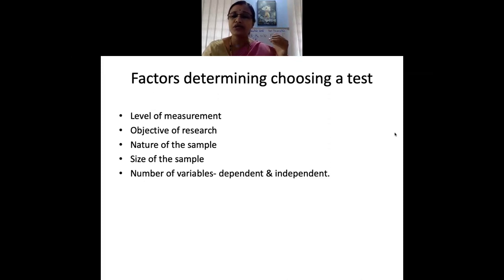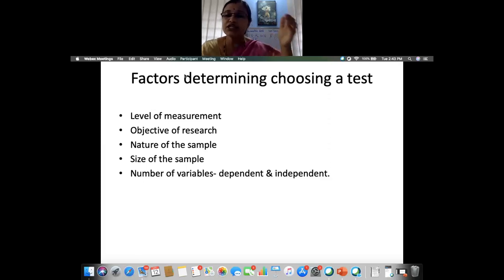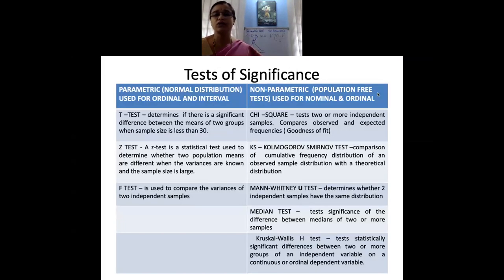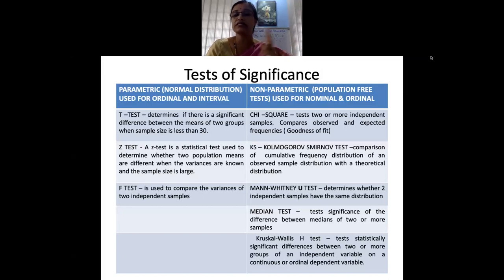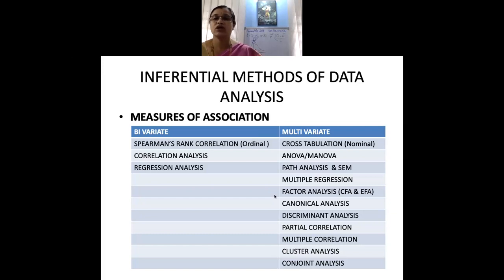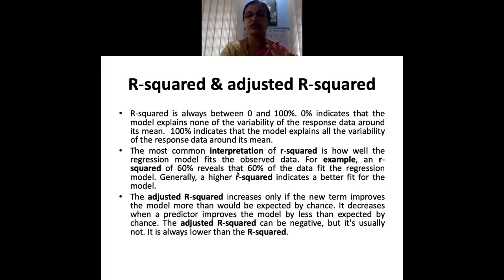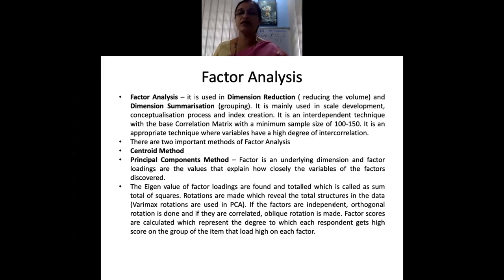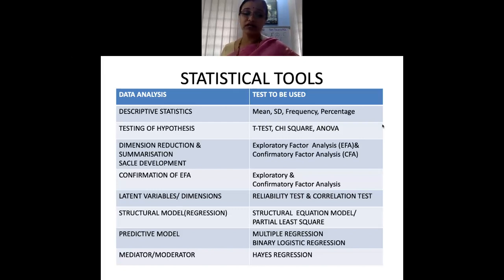NDC WEBINAR SERIES - RESEARCH METHODOLOGY : DAY 5